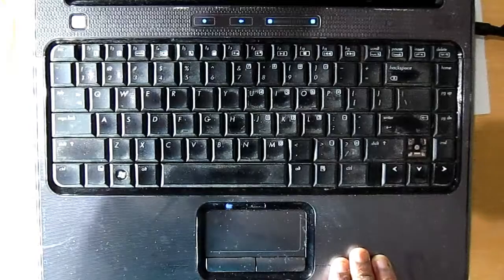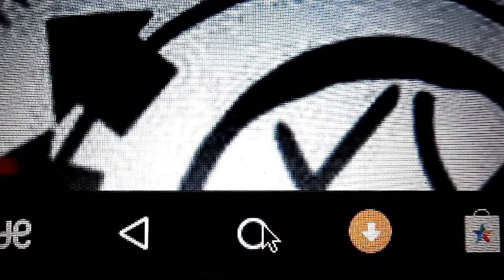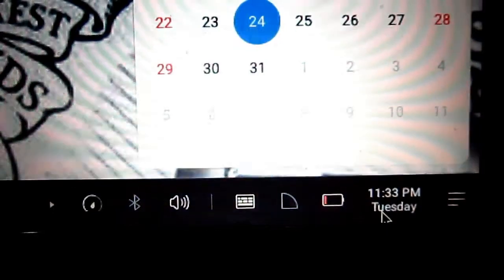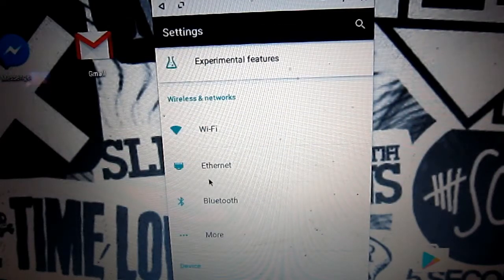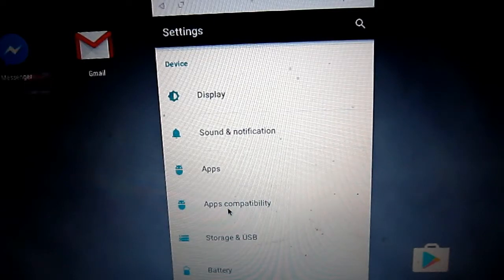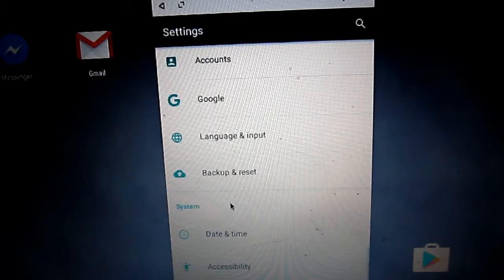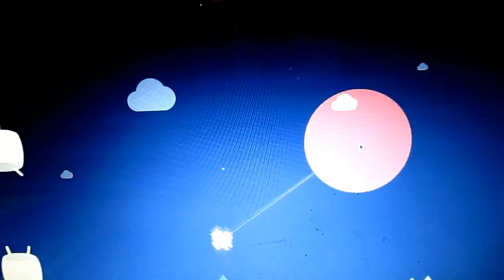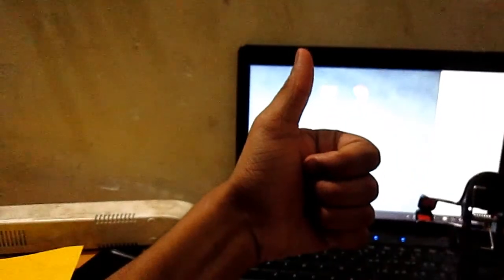REMIX OS 3.0!! hidden features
REMIX OS 3.0 IS A GREAT OPERATING SYSTEM THAT CAN EXTEND YOUR ANDROID EXPERIENCE ON TO YOUR PC.
you can use your PC as an Android device, install remix os